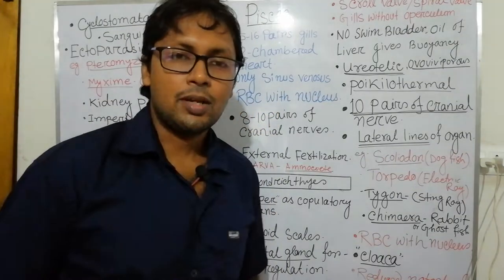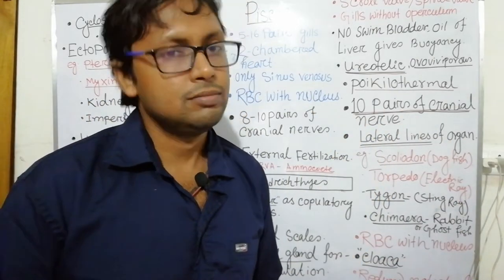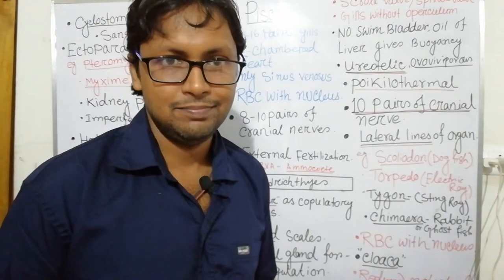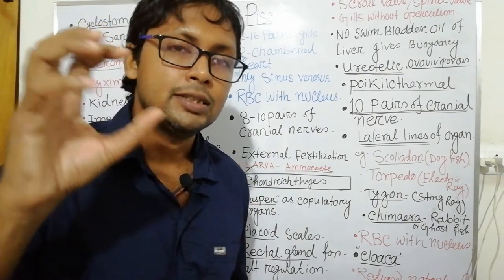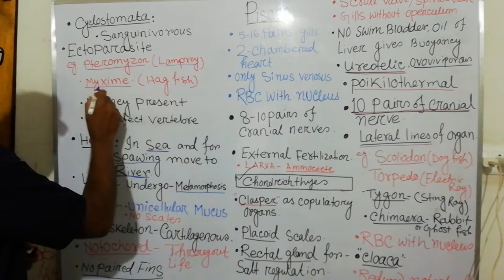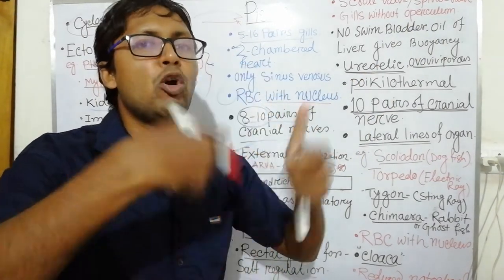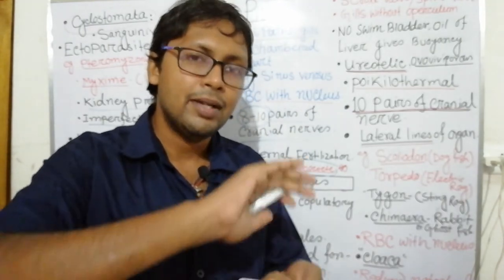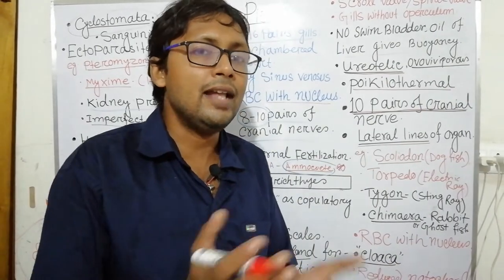Cyclostomata and Chondrichthyes